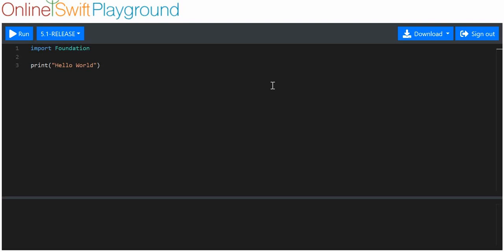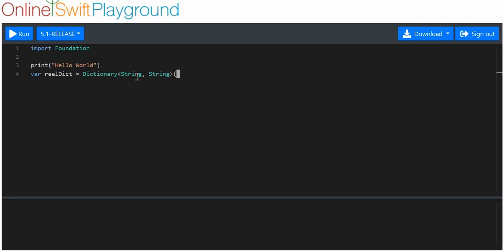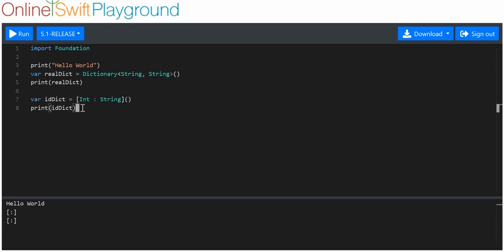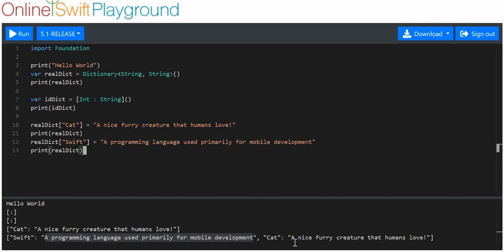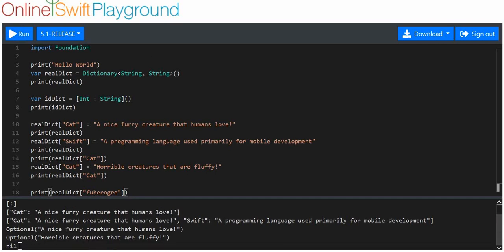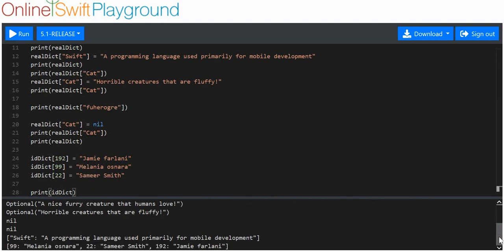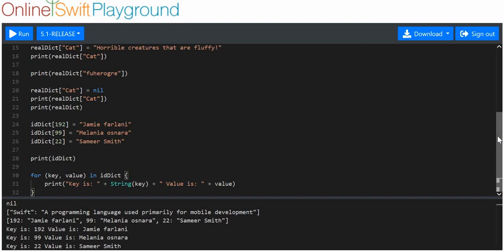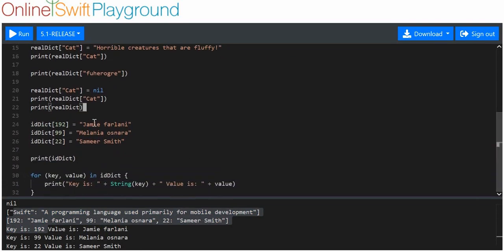SwiftTutorial 1.11.1 Basics Dictionaries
Lesson 1.11.1 of  my swift tutorial